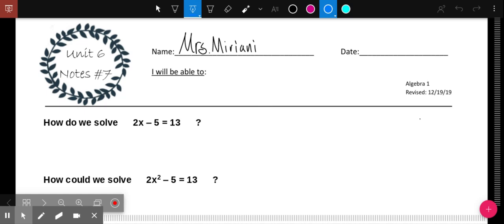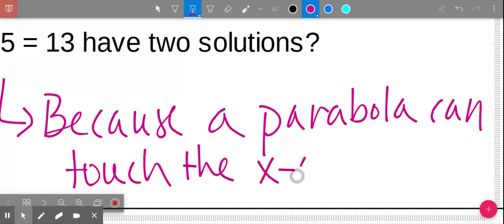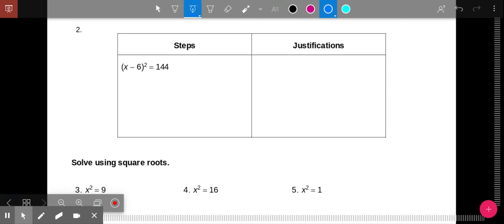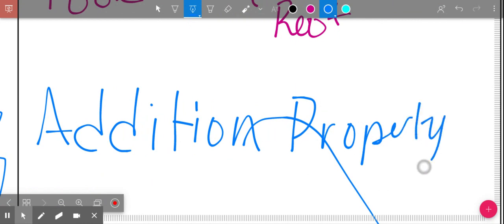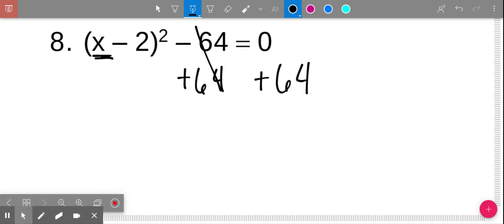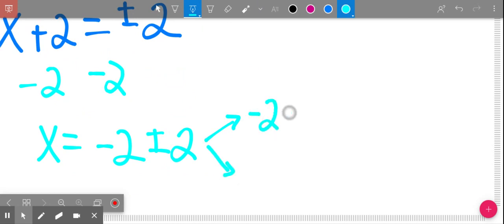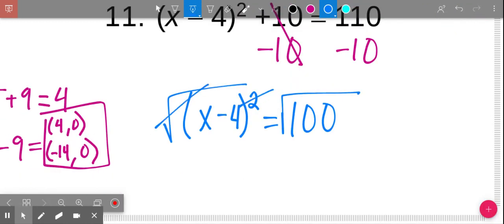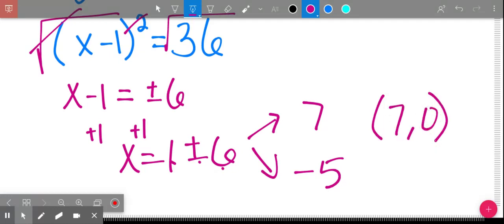1B - Unit 6 Notes #7 - Solving Quadratics from Vertex Form